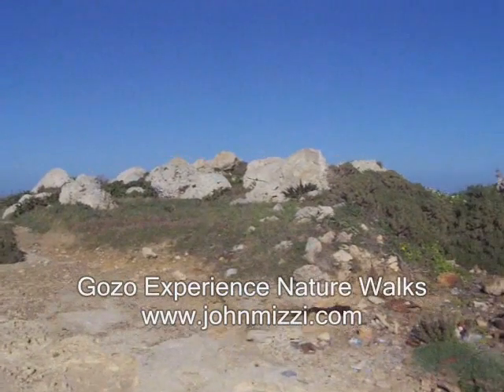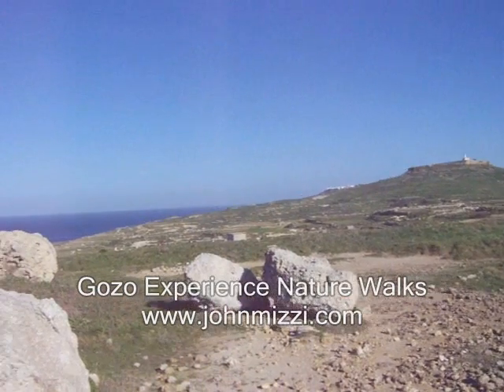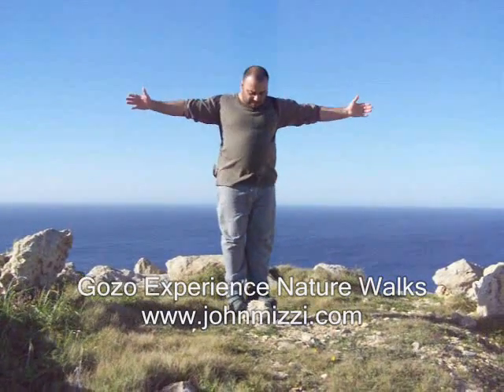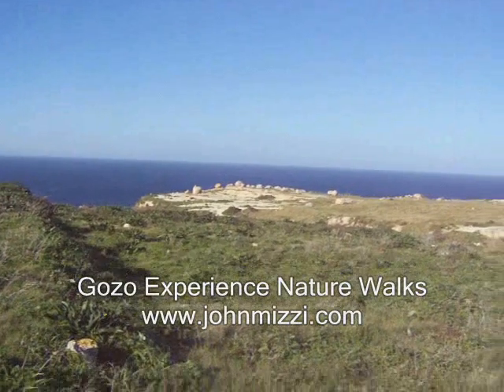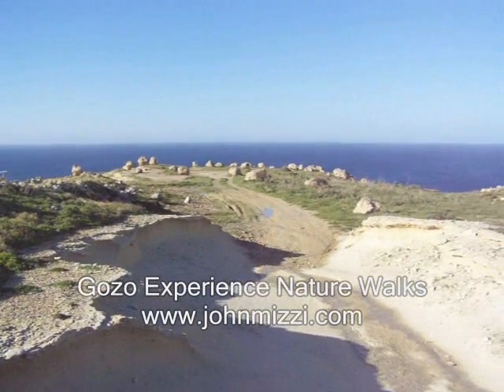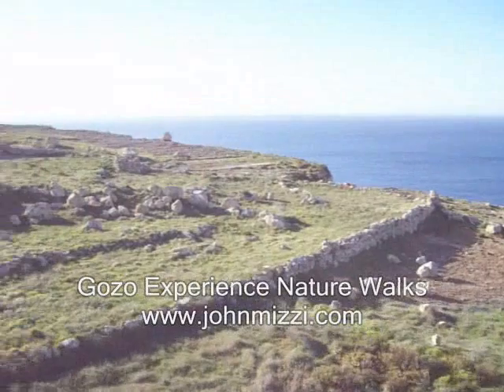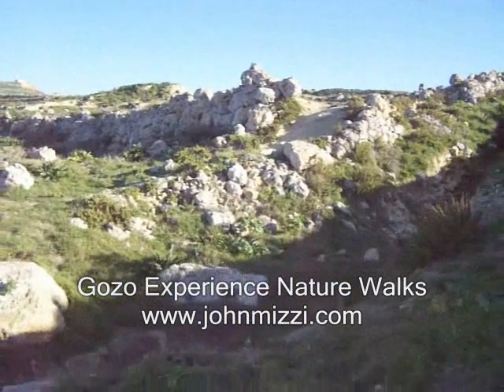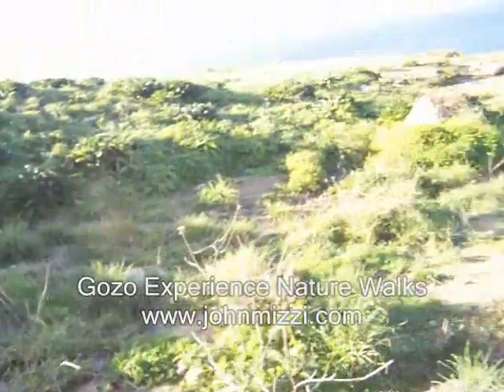The Atlantis Temples at the North West of Gozo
During the last ice age around 18,000 years ago the sea around Gozo was 120m lower so it was surrounded by a lot of land and Gozo being the highest peak.